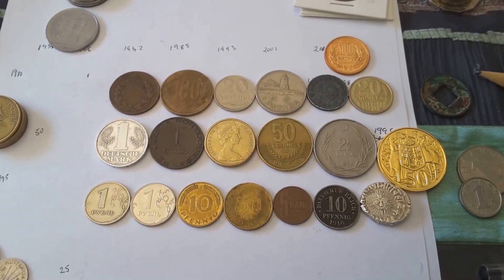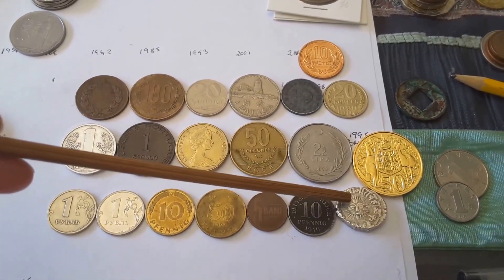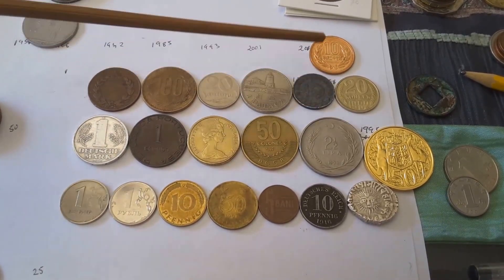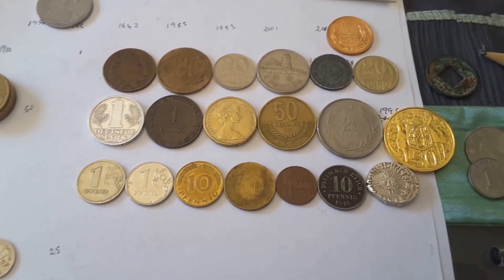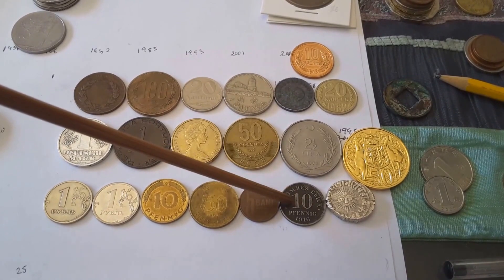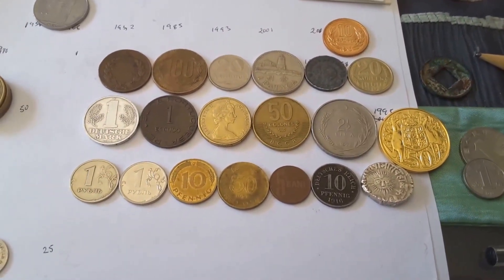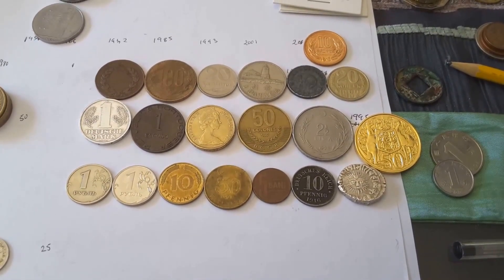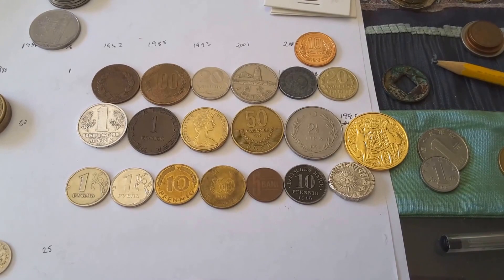Metals used in coinage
Most common metals used as coinage.